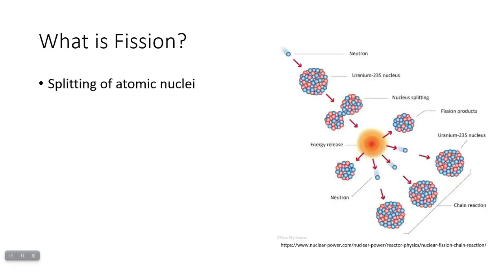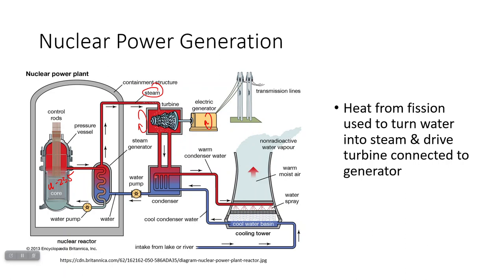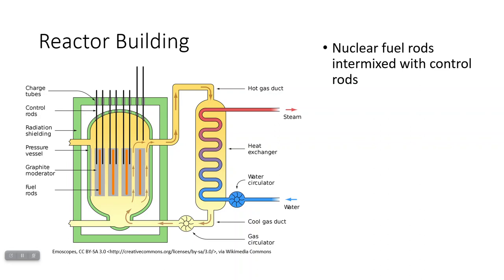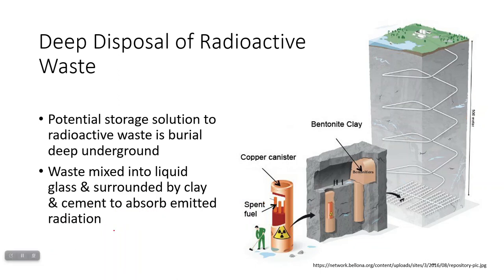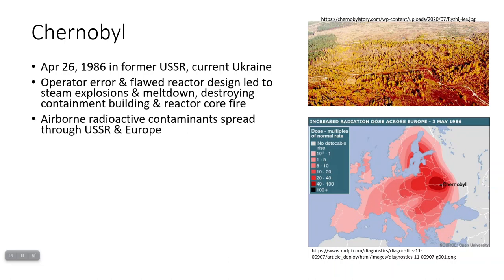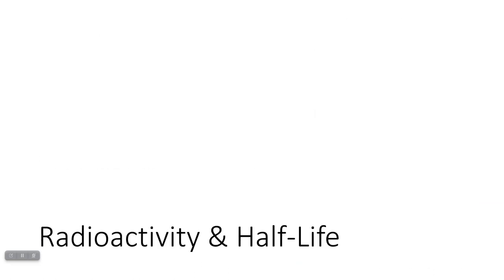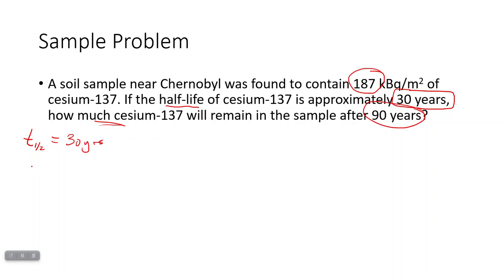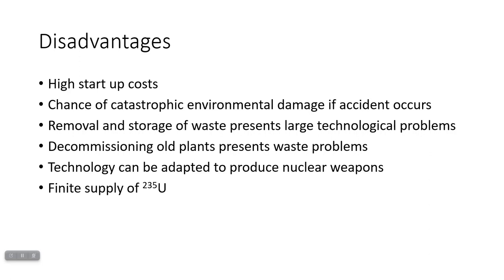6.6 Nuclear Power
AP Environmental Science lecture video about nuclear power and how nuclear fission is used to produce electricity.